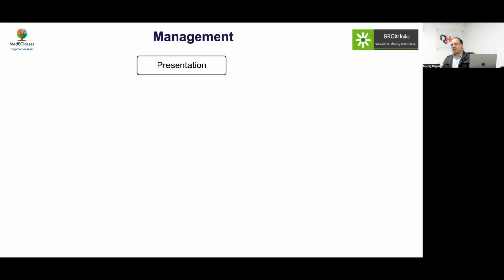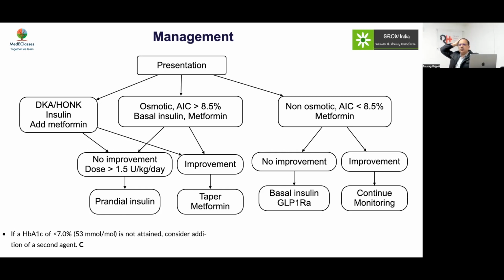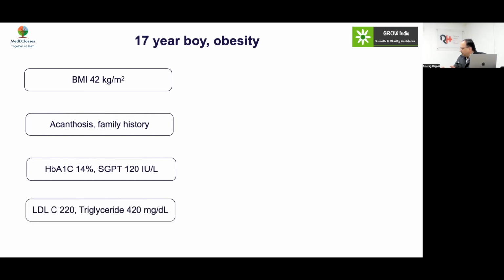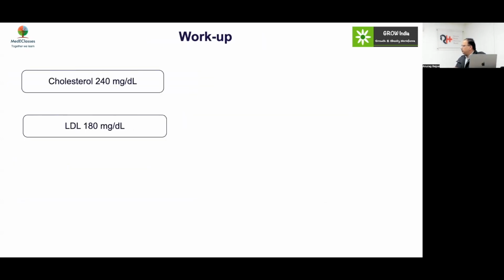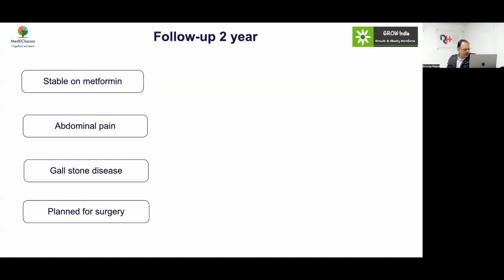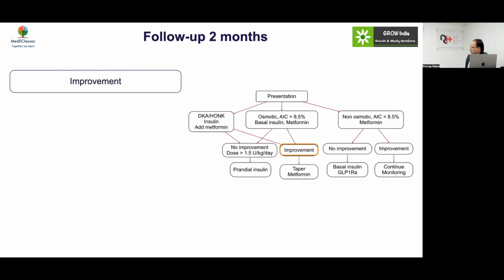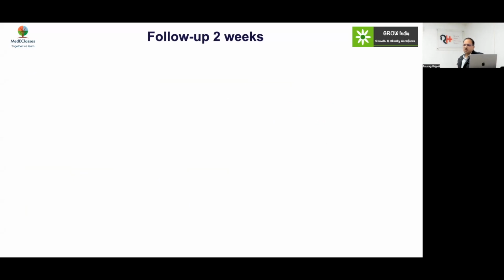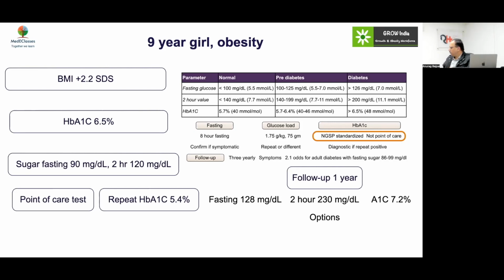MedEClasses Module Type 2 Diabetes Management